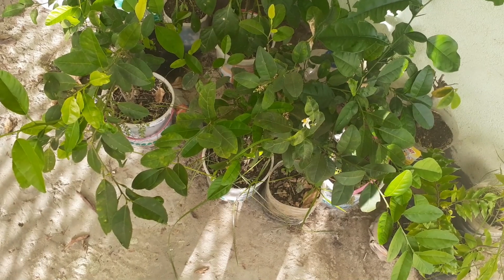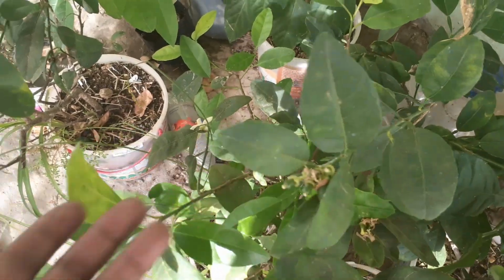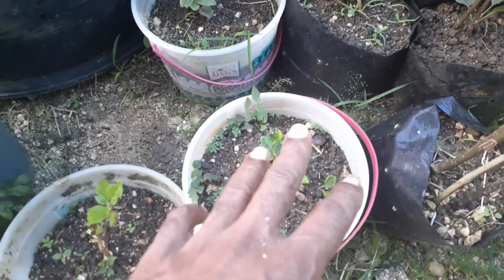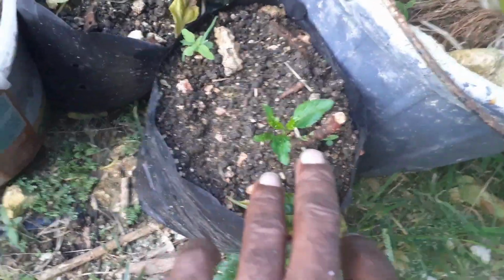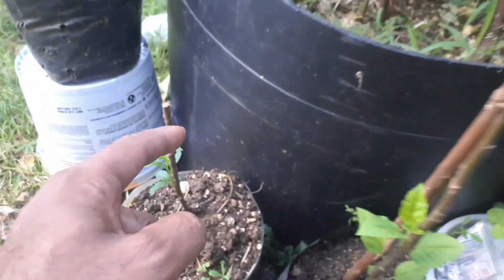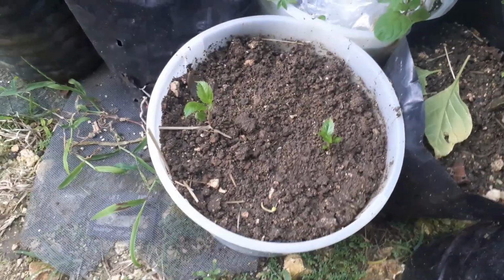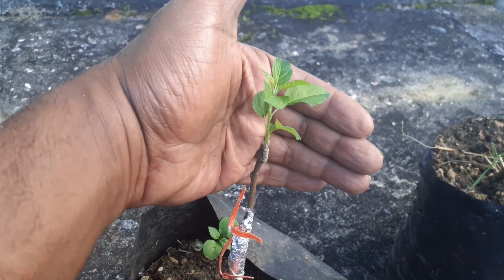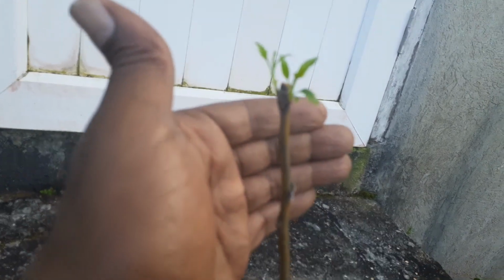Grafting "English' Apples in Tropical Barbados PART 1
See how I have grafted my apple trees in tropical sunny Barbados